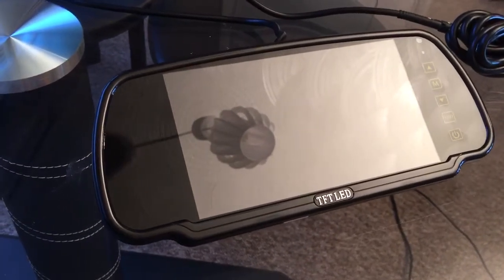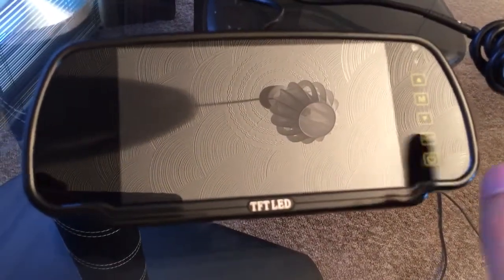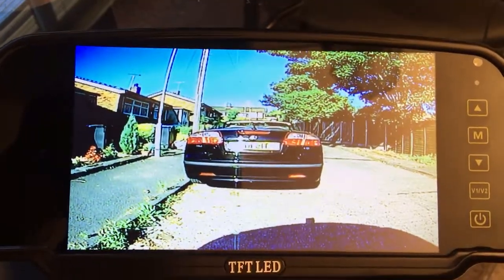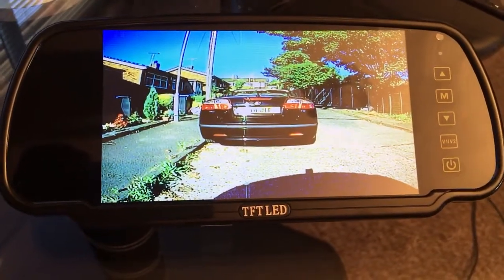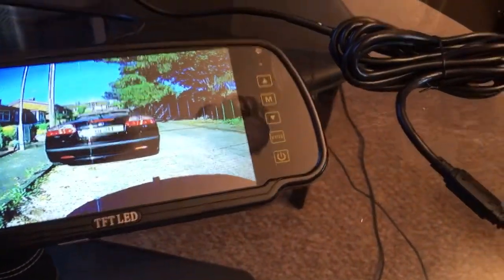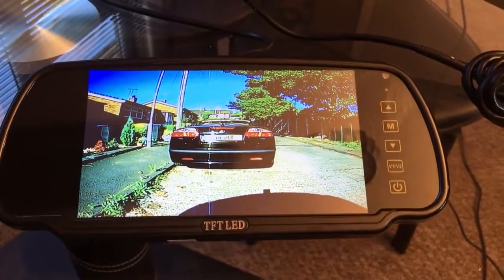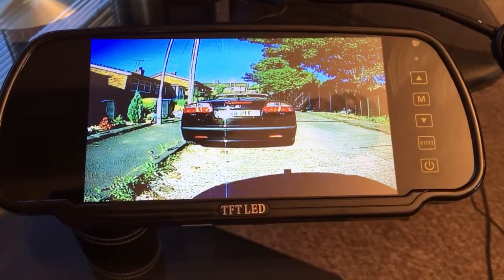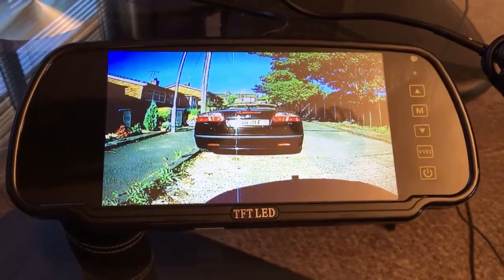Mon14 PM30 series monitor hands on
Quick hands on video of our MON14 which makes up kits PM30 series Camera used is our current stock of bracket camera with sunshade using the Sony 700TVL 1/3" CCD image sensor.